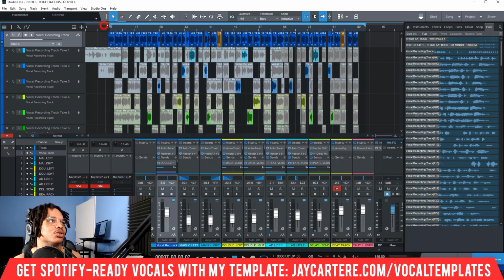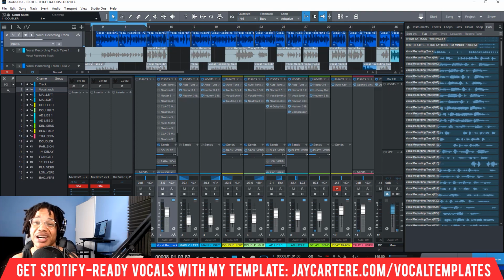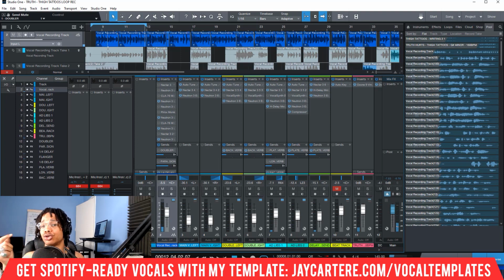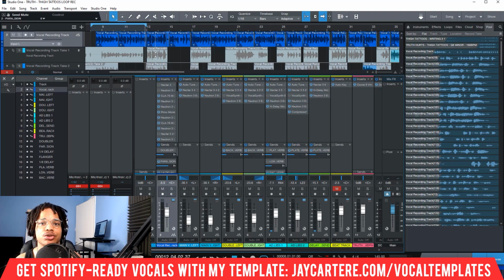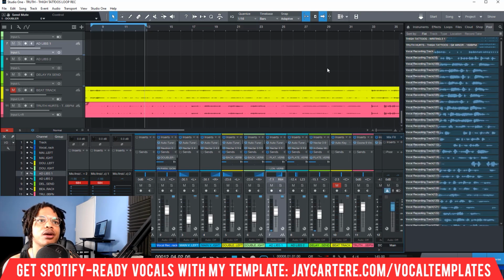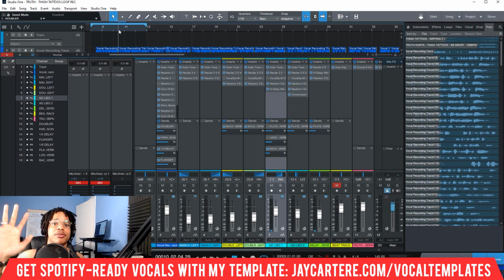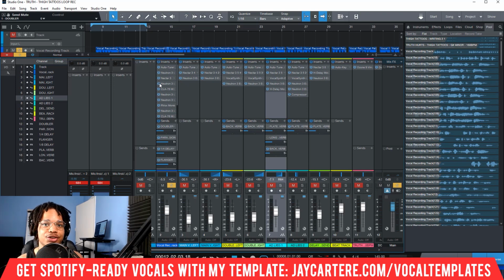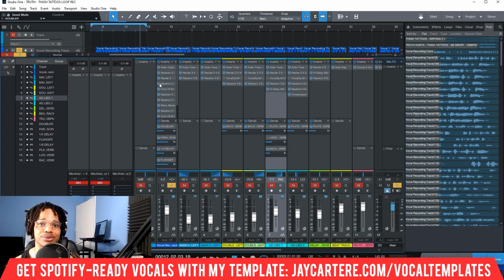Get Clean, Professional Vocals With the TOP Plugins - Vocal Mixing Tutorial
Discover how to Get Clean, Professional Vocals With the BEST Plugins with this Vocal Mixing Tutorial...
***Mix your vocals in HALF the time with my Spotify-Ready vocal mixing template

00:00 - Intro
00:28 - What’s the plugin every engineer needs to master for clean professional quality vocals
00:55 - Example of the end goal of our vocal mixing and the vocal audio we’re gonna be using
02:58 - First plugin you need for professional vocal mixes
06:01 - The compressors you need for professional quality vocal audio
07:50 - The 3rd plugin you need to get clean vocals
09:31 - Cheat code to get spotify-ready professional vocals in seconds
10:15 - 4th plugin to use for better sounding vocals
11:55 - 5th plugin you need for high quality vocal recordings
14:06 - The best way to get clean professional vocals
15:21 - I’m a man of my word
15:46 - Recap

If you want to learn How To Get Clean, Professional Vocals With the BEST Plugins, then this Vocal Mixing tutorial for beginners will help you out a lot.

If you wanna understand how to get your vocal audio sounding professional and ready for release then this vocal mixing tutorial for beginners will teach you exactly what you need to know...

By the end of this video you'll know which plugins you need for clean, professional vocals.

Don't miss this Studio One 5 beginner tutorial and the future Studio One 5 tips I'll be sharing in videos!